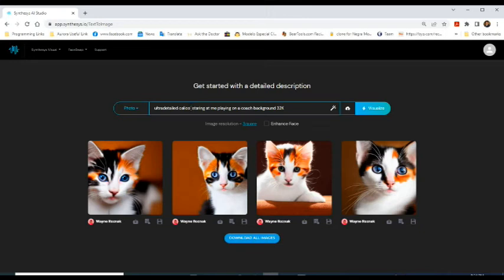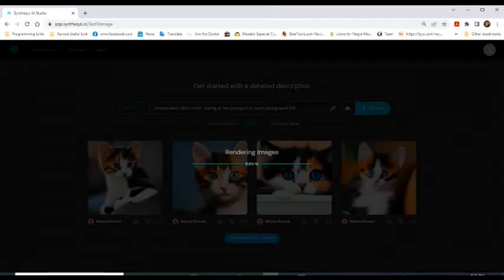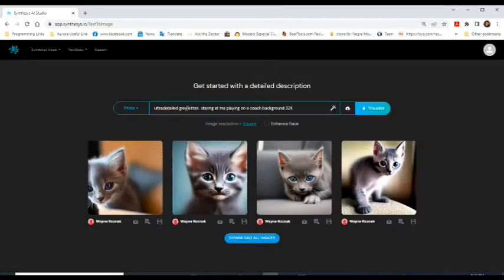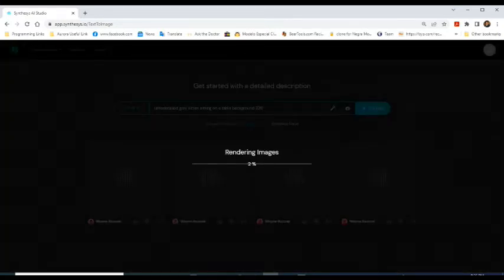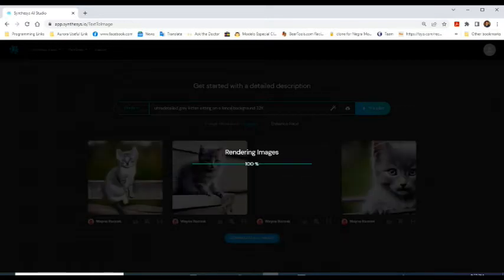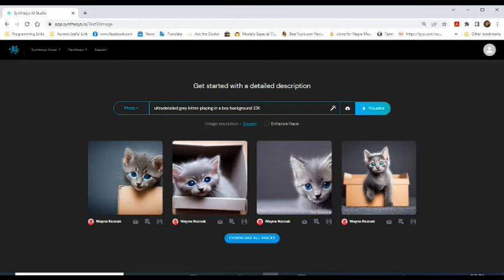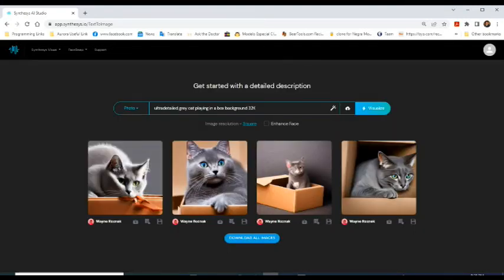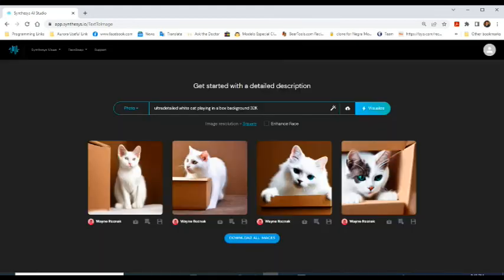AI Generated Art Prompts Let's Try Kittens and Cats Tonight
AI generated art/image prompts tutorial on working with kittens and cats.

The prompt commands used in these videos are conceptually useful for
Synthesis Visual, MidJourney, Stable Diffusion based AI image generators

The product I am using in the video is Synthesis Visual